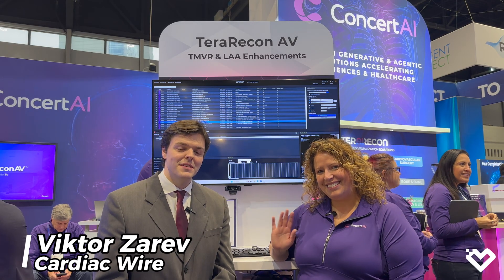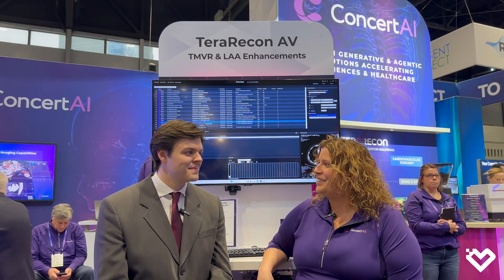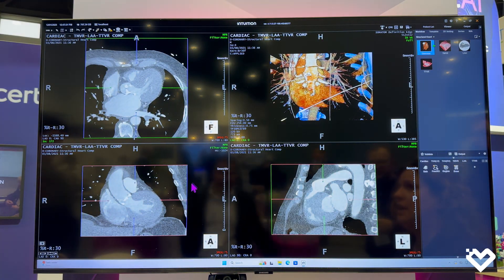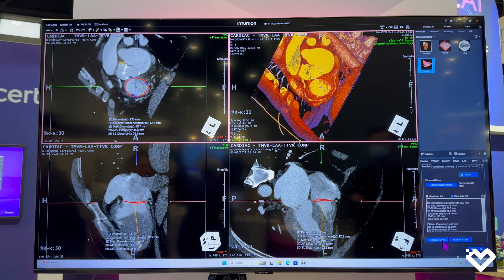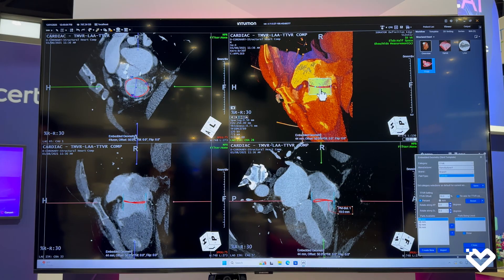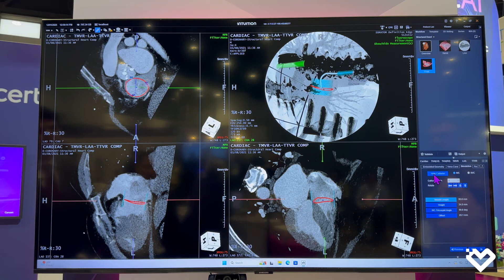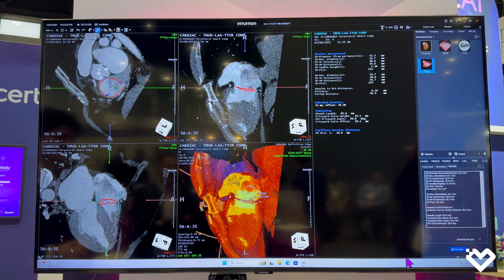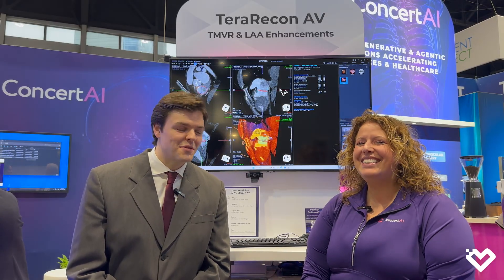The Cardiac Wire Show - ConcertAI at RSNA 2025 and What's New With TeraRecon AV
The Cardiac Wire Show's interview with Rebecca McDade, VP of Clinical Customer Success at RSNA 2025 about their new additions to the TeraRecon AV software.